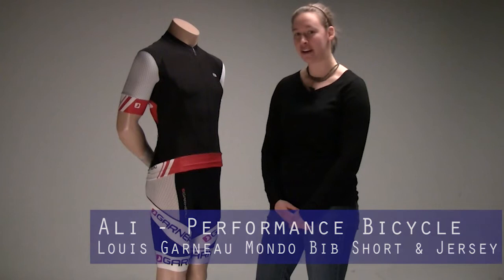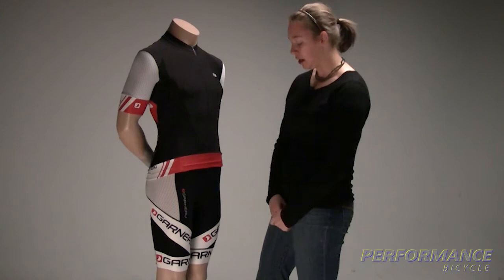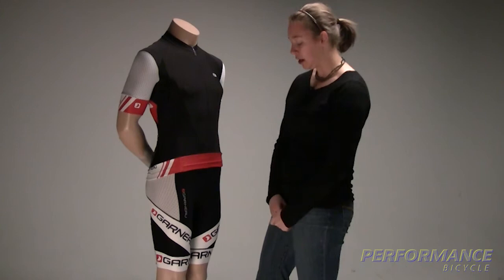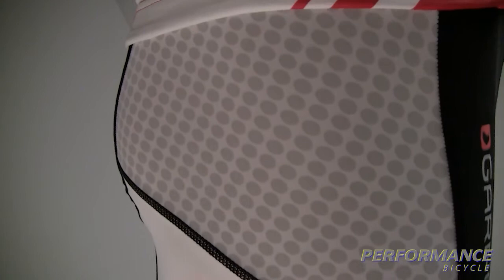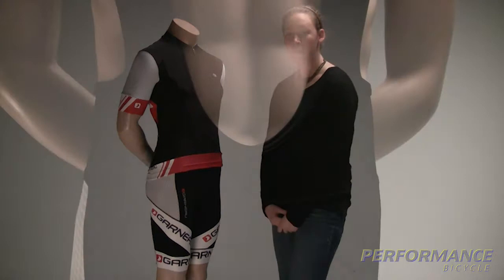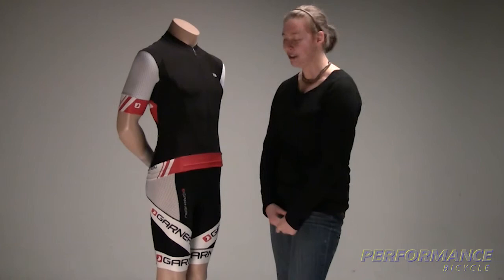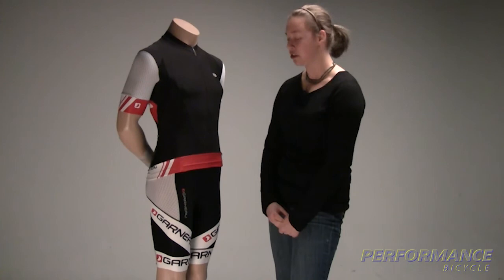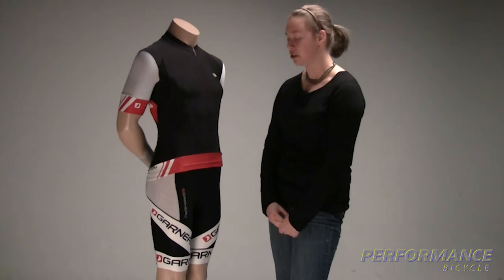Louis Garneau Mondo Bib Short & Jersey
Ali from Performance Bicycle talks about the performance features of the 2011 Louis Garneau Mondo Bib Short & Jersey.